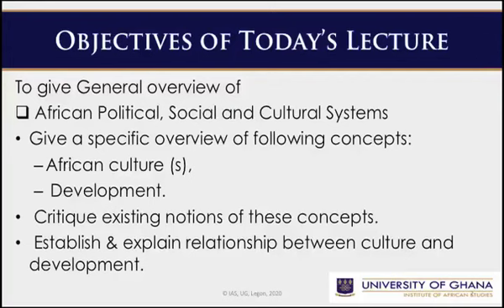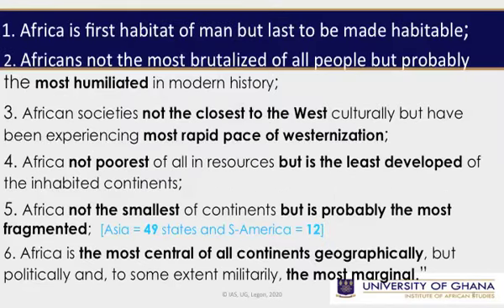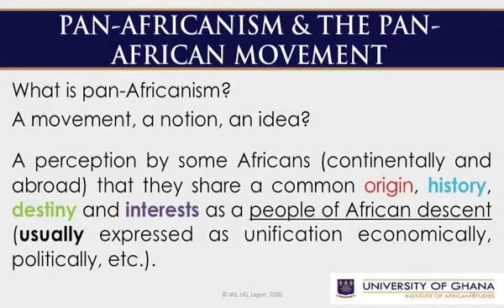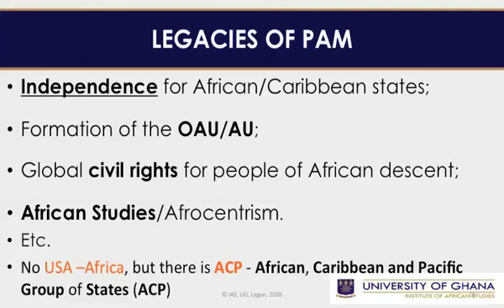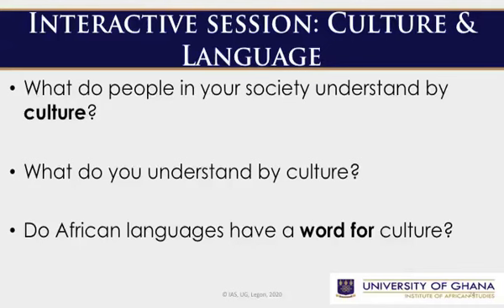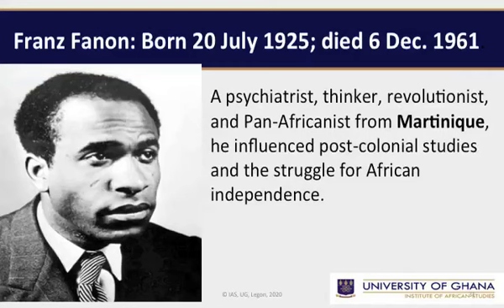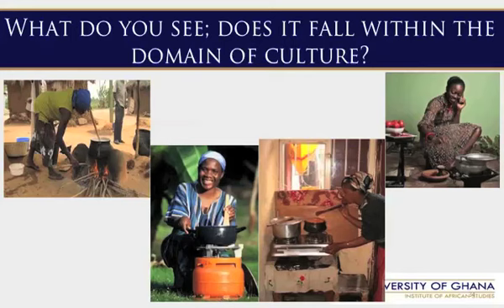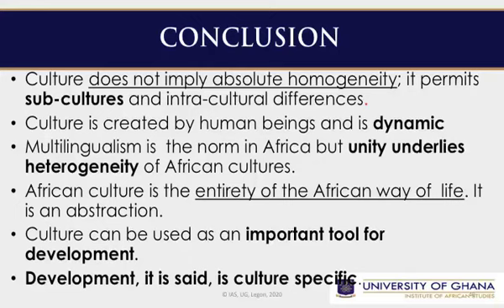I.T.S. African Studies - Lecture Two